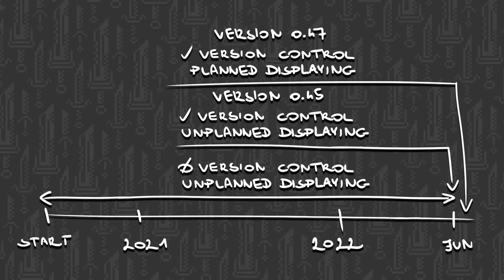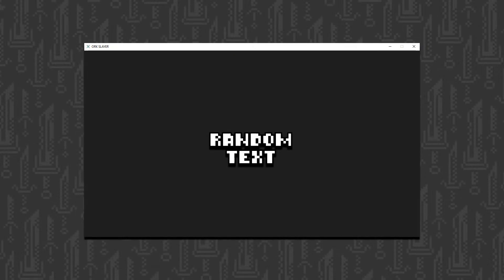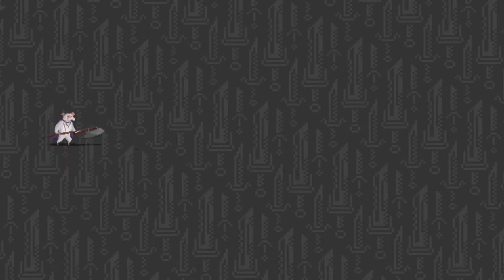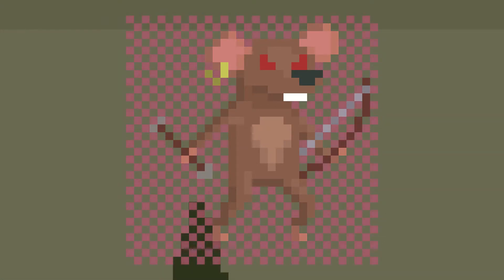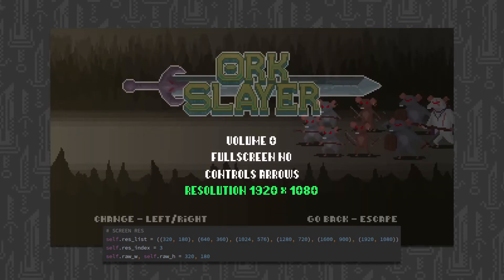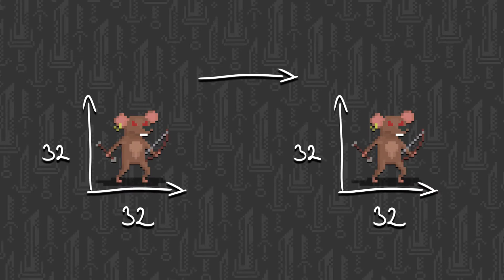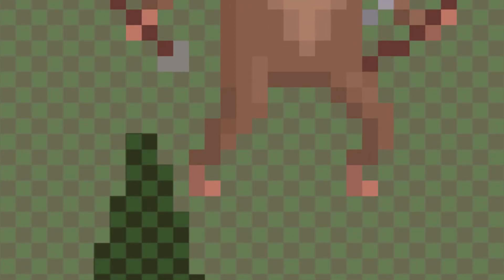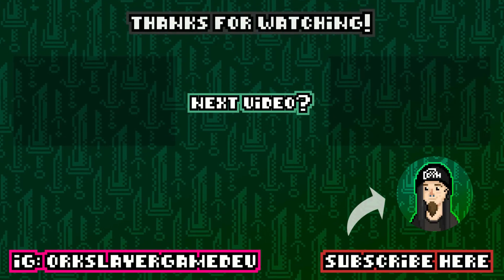Better Foundations for my PYGAME RPG! (Ork Slayer Indie Devlog #6 - Resolution & Scaling)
I'm on the way of fixing my beginner mistakes in Ork Slayer. Back when I started writing it I had almost no experience in pygame, so the code needs a lot of rework. We're making progress slowly but surely.

I hope this video serves you guys well. These mistakes seem self-explainatory for me now but I wasn't aware of them as a total newbie.

×oOo×

×oOo×

Script, art, music, sound effects, etc. for Ork Slayer made by myself.
Music for the video:
♪ Contrast (Prod. by Anno Domini Beats)
♪ Skylines (Prod. by Anno Domini Beats)

×oOo×

00:00 - Ork Slayer needs a rework!
00:38 - Problem#1: Random Dimensions
01:03 - Problem#2: Random Coordinates
01:26 - Problem#3: Unnecessary Upscaling
01:56 - Problem#4: Going "Off-pixel"
02:32 - Solution#1: Scalable Canvas Setup
03:02 - Solution#2: Reasonable Coordinates
03:21 - Solution#3: 1:1 Scaling
03:52 - Solution#4: Sticking to the pixel grid
04:24 - Chill Outro

×oOo×